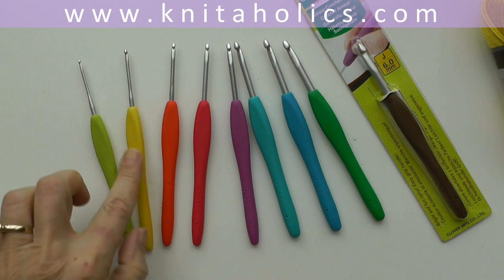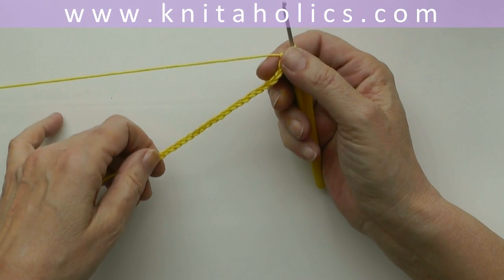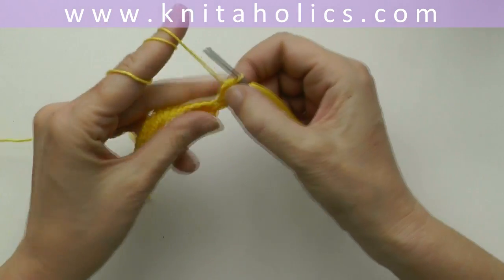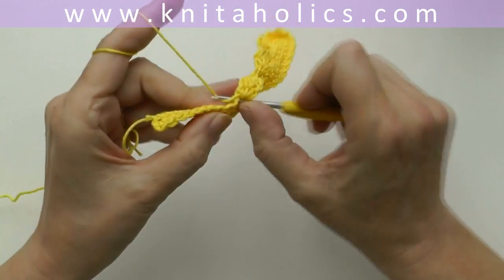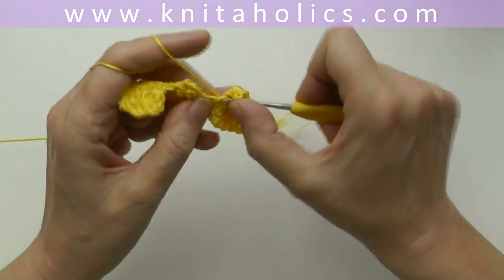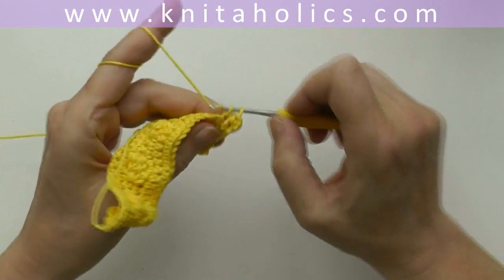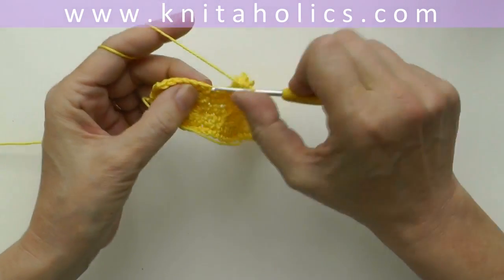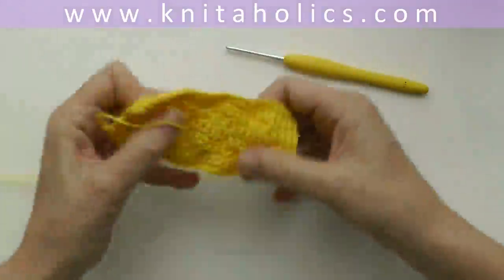Crochet with eliZZZa * Crochet stitch "Pebbles"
* This video teaches you how to work this cute crochet stitch easily...